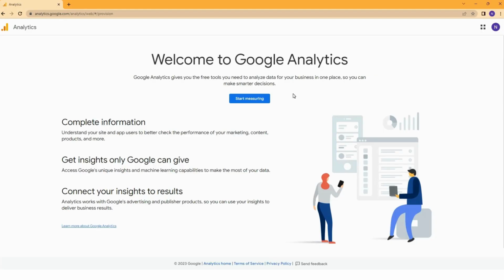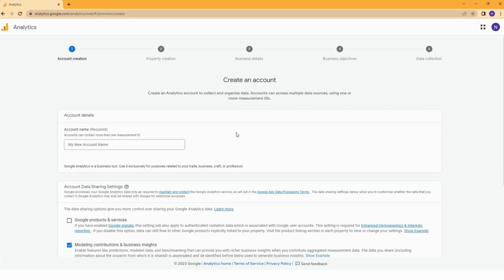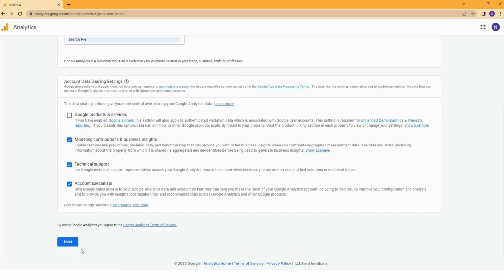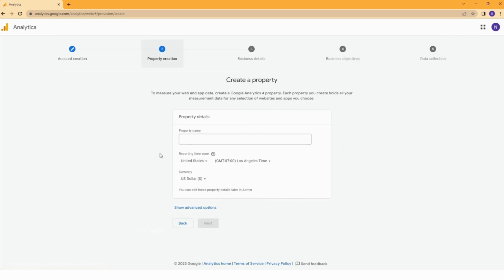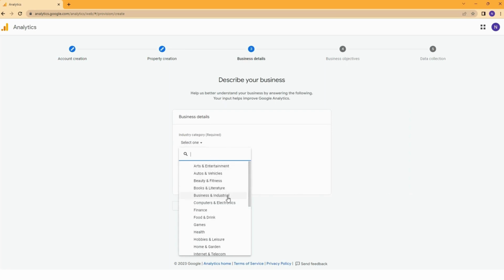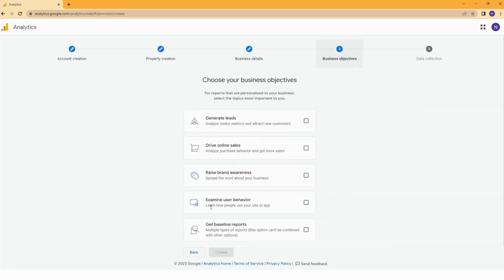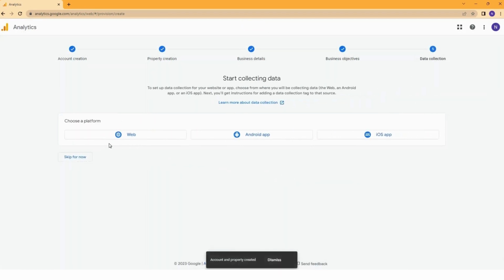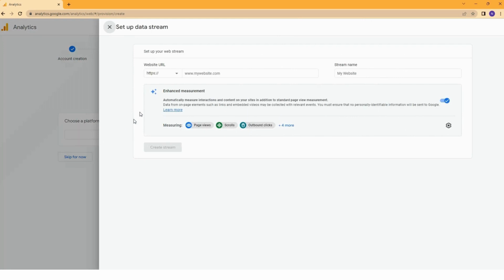Search Pie: How to create Google Analytics 4 l SEO tutorial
You don’t need SEO experience or hire an agency to have your Shopify store rank high in search engines. Everything you need is Search Pie - a top Shopify SEO app.

In this video, let's see how to create a Google Analytics 4 property